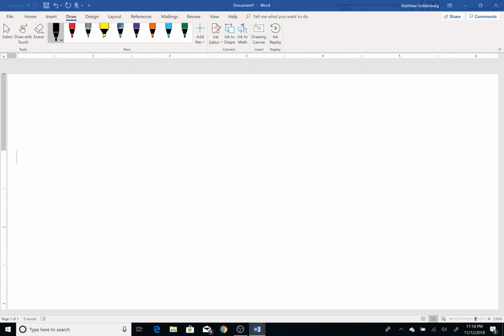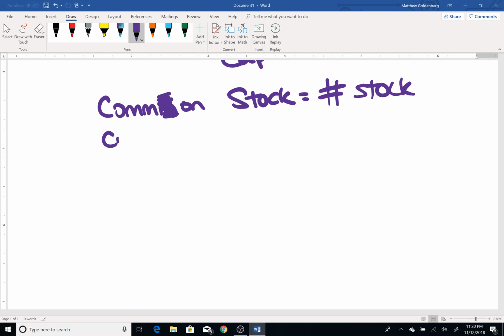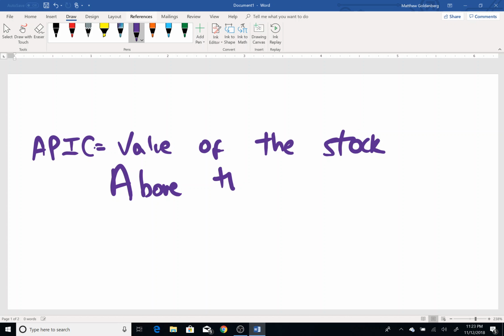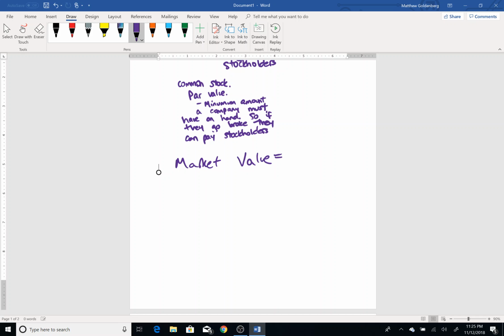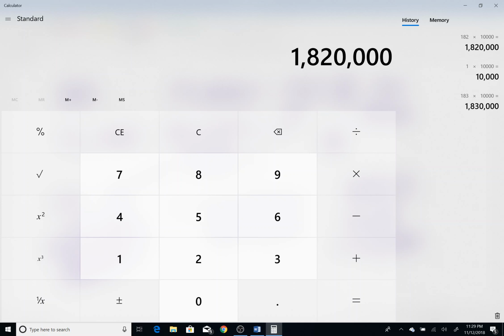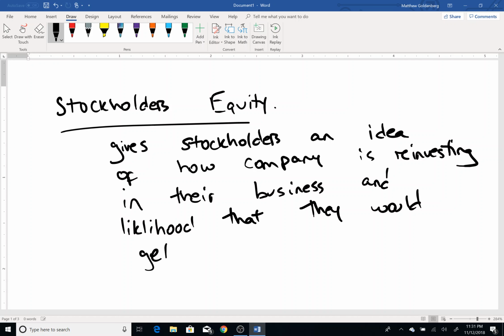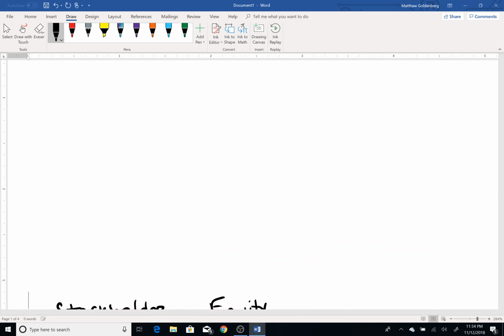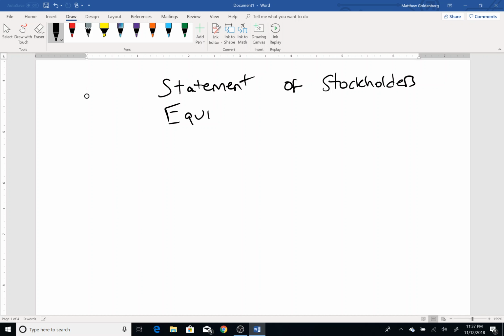Statement of Stock Holders Equity